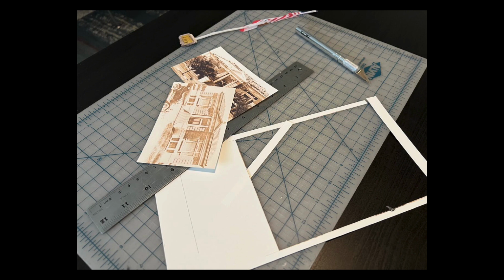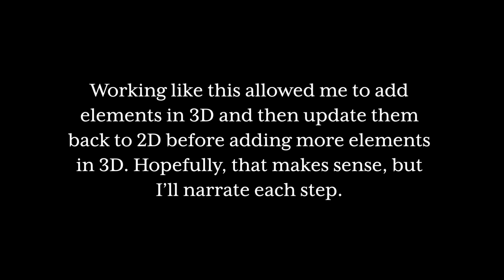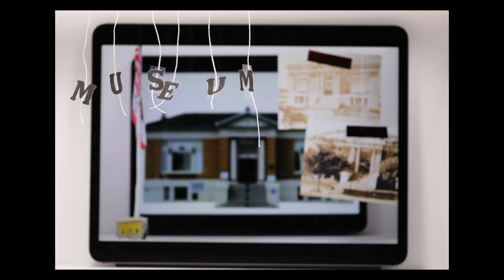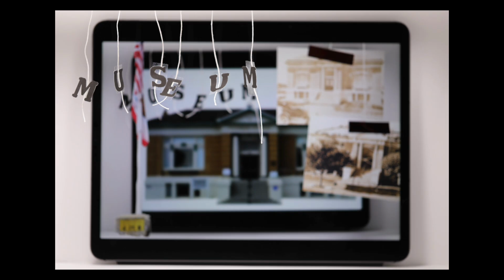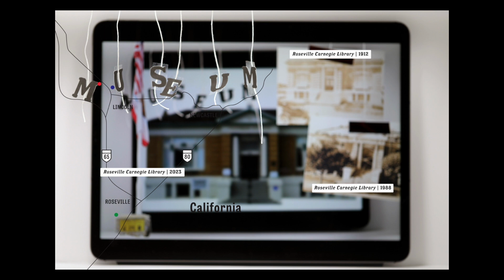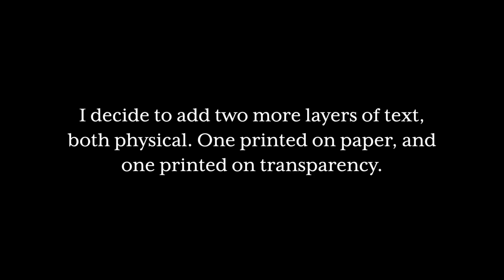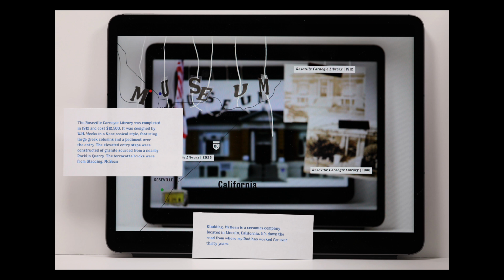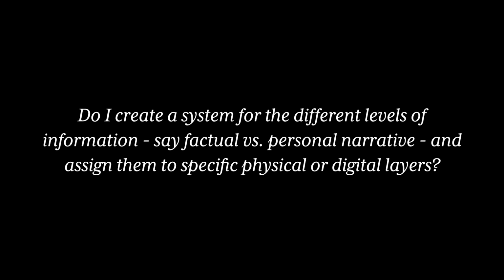Type, Text, Photo: Week 5